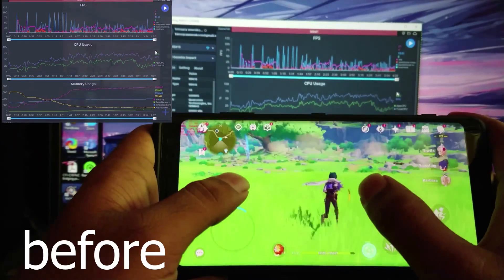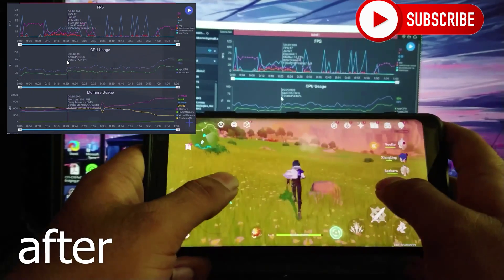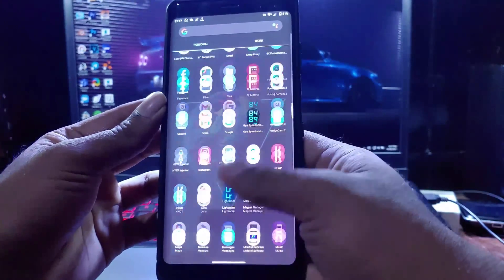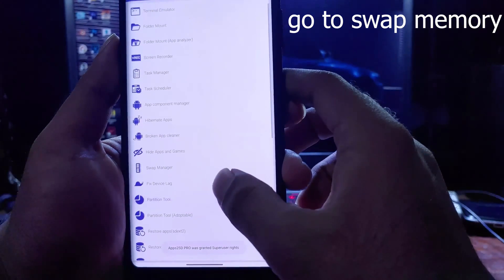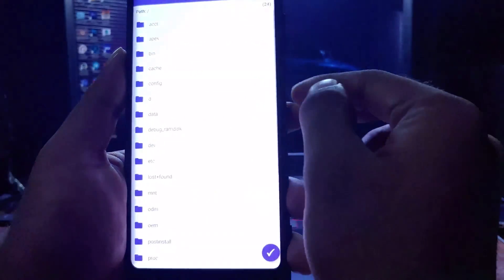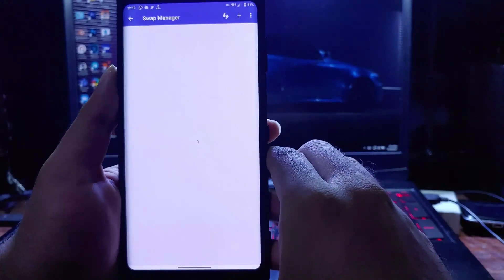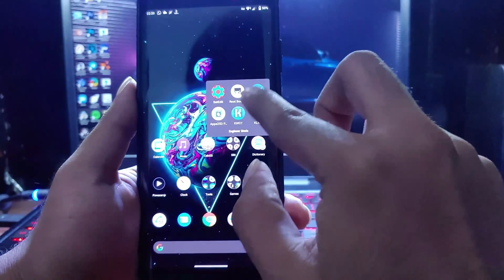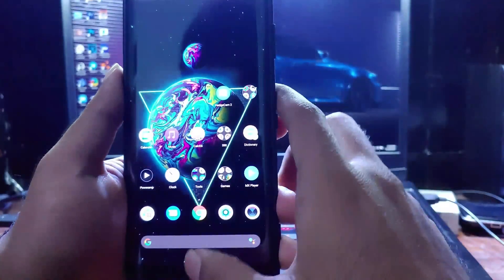How to enable extended RAM on your android device / Virtual RAM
This video will guide you to enable virtual memory on your android device and extend the RAM capacity. Please do note that this method will require ROOT access. This will improve your device multitasking and gaming performance.

How to temproot sony xpera xz3:-

gaming performance comparison:-